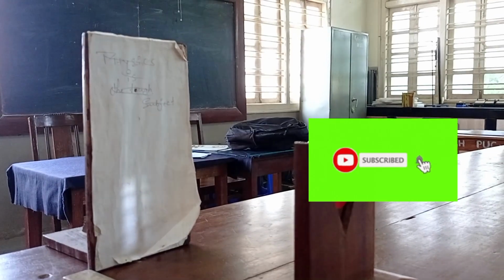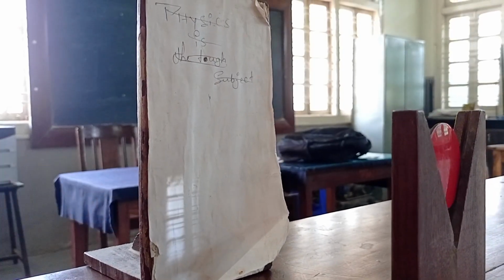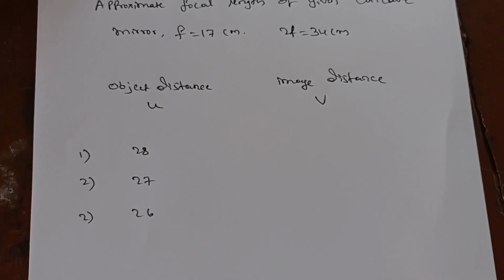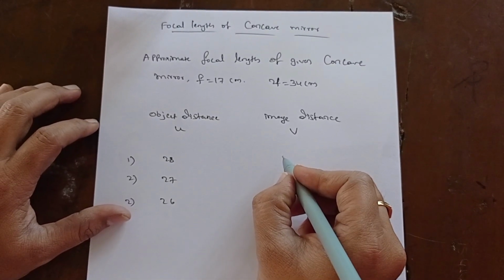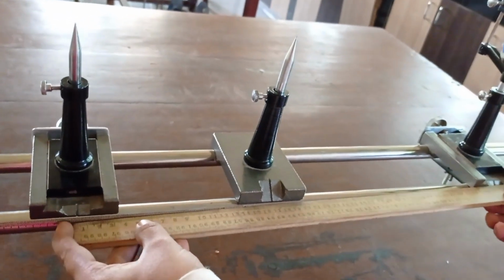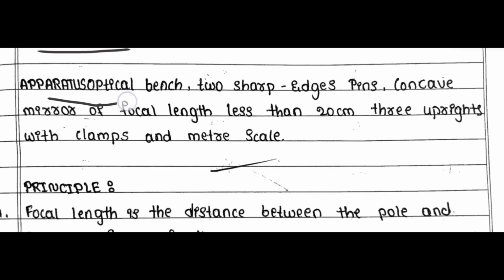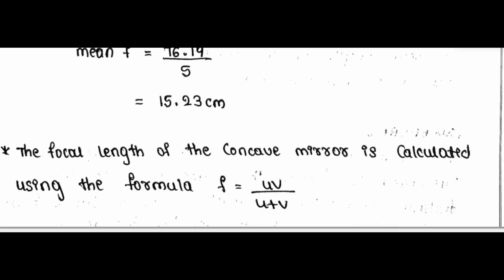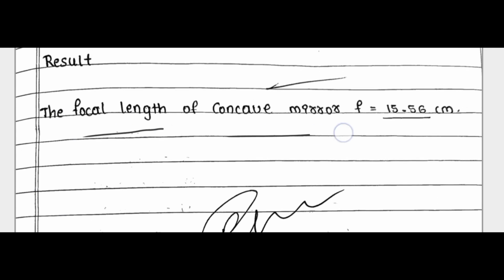Focal Length of a Cancave Mirror | Second PUC Physics experiment